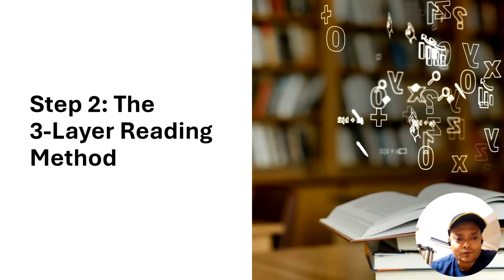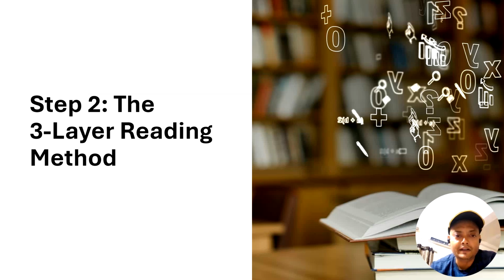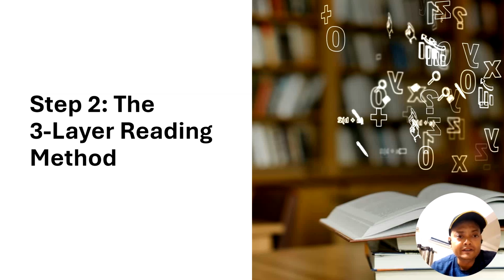#11 Exam Tips: 6 Steps to Read Bureau of Energy Guidebooks Effectively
📘 Exam Tips: 6 Steps to Read Bureau of Energy Efficiency (BEE) Guidebooks Effectively

Preparing for the BEE Energy Manager / Energy Auditor Exam? Mastering the official guidebooks is the single biggest factor that decides your score. In this video, I break down 6 practical, easy‑to‑follow steps that help you read, understand, and retain the BEE guidebooks with maximum efficiency.

🎯 What You’ll Learn in This Video:

How to approach the guidebooks strategically
Smart reading techniques for technical chapters
Methods to highlight, annotate, and summarize
How to convert guidebook content into exam‑ready notes
Ways to revise faster and retain concepts longer
Common mistakes students make while reading BEE material
This video contains
✅ 00:00:00 Intro
✅ 00:03:01 Why Guidebook Reading matters?
✅ 00:04:03 Step 1: Understand the Structure of Each Guidebook
✅ 00:05:35 Step 2: The 3‑Layer Reading Method
✅ 00:08:08 Step 3: Formula Extraction Method
✅ 00:09:23 Step 4: Diagram-Based Learning
✅ 00:10:01 Step 5: Chapter-Wise Weightage Strategy
✅ 00:11:01 Step 6: Make Notes While Reading
✅ 00:12:45 Thankyou

📚 Perfect For:

Energy Manager aspirants
Energy Auditor aspirants
Students preparing for BEE exams for the first time
Working professionals balancing job + exam preparation
⏱️ Why These 6 Steps Matter:
BEE guidebooks are dense, technical, and often overwhelming. With a structured approach, you can reduce study time, improve clarity, and boost your exam confidence.

If you’re preparing for Energy Manager / Energy Auditor &Energy Auditor (Building) exams 2026, sustainability careers, or energy efficiency concepts, this channel brings you structured, easy‑to-understand learning content.

- BEE Official Eligibility Document - National Certification Examination Portal - BEE Exam Details & Pattern

Bureau of Energy |Auditor| Manager Exam 2026 |Hard or Easy |Detailed Explanation
How to Become a BEE Certified |Energy Auditor| Energy Manager
Essential Books and Syllabus for the Bureau of Energy| Energy Auditor | Energy Manager |Exam 2026

Related YouTube video links:
#3- 7 Important Tips for BEE- Energy Managers / Energy Auditors Exam Preparation
Let’s build a community where we support each other in making informed career choices and finding fulfillment in what we do. 💼✨
Keep learning n Keep Growing 🚀